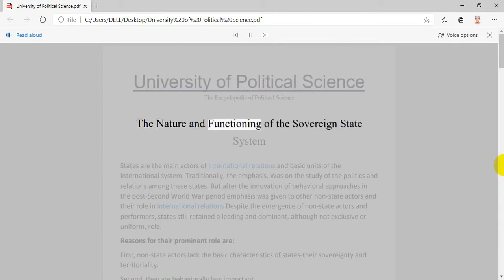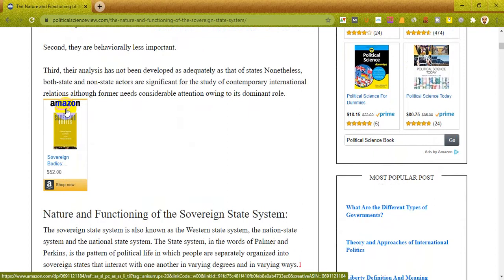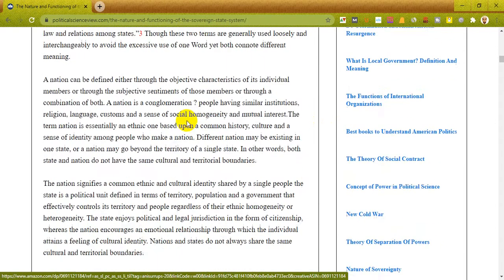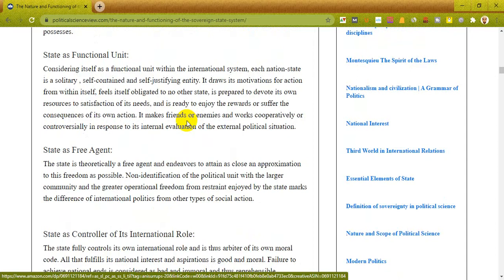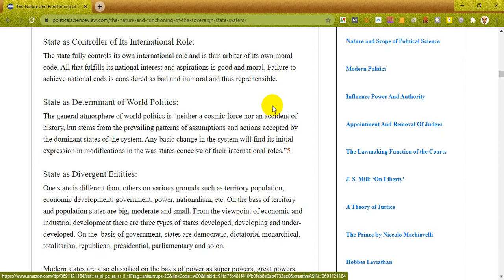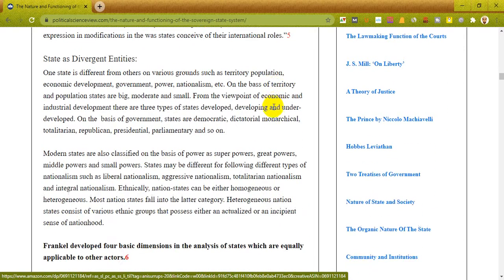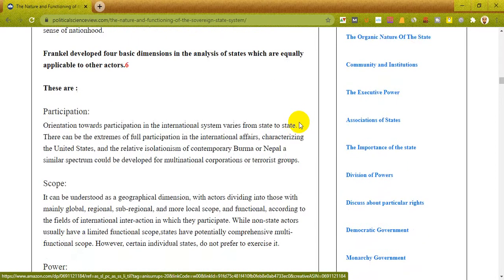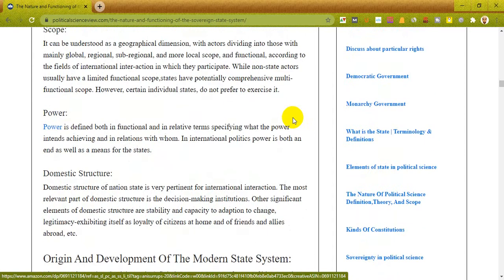The Nature and Functioning of the Sovereign State System | University of Political Science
Nature and Functioning of the Sovereign State System: States are the main actors of international relations and basic units of the international system.

Traditionally, the emphasis. Was on the study of the politics and relations among these states. But after the innovation of behavioral approaches in the post-Second World War period emphasis was given to other non-state actors and their role in international relations Despite the emergence of non-state actors and performers, states still retained a leading and dominant, although not exclusive or uniform, role.

Reasons for their prominent role are:

First, non-state actors lack the basic characteristics of states-their sovereignty and territoriality.

Second, they are behaviorally less important.

Third, their analysis has not been developed as adequately as that of states Nonetheless, both state and non-state actors are significant for the study of contemporary international relations although the former needs considerable attention owing to its dominant role.
Nature and Functioning of the Sovereign State System:

The sovereign state system is also known as the Western state system, the nation-state system, and the nation-state system. The State system, in the words of Palmer and Perkins, is the pattern of political life in which people are separately organized into sovereign states that interact with one another in varying degrees and in varying ways. The nation-state system constitutes the very basis of international relations.

The present state system is the continuation and development of the nation-state system that was born in Europe. The driving forces of contemporary international relations nationalism, sovereignty, and other chief characteristics like foreign policy, diplomacy, national power, the balance of power, collective security, war, international law, and international organization were the result of the nation-state system and became progressively pronounced with every advance in the progress of the system. Coulombs and Wolfe rightly observe Since the study of international relations focuses primarily on the relations between nation-states, it is necessary to analyze in some depth the social and ethnic composition of these relatively persistent units of political action. Even if we were to assume that nation-states are transitory phenomena gradually being replaced by non-state actors, contemporary reality is such that most individuals look to their nation-states for protection, identity, and direction.

State and Nation:

The terms state and nation have different meanings, yet they are often used interchangeably. A state comes into existence when a person is residing in a definite territory under its own sovereign government. According to this definition, a state is made of four elements a people, a territory, a government, and the attribute of sovereignty.

Since the French Revolution nationalism became the spiritual and emotional force strengthening together all the elements of statehood in nation-states. Whenever the nation-state was a reality, nationalism supported and reinforced the state where it remained an aspiration, nationalism endangered the existing multinational unit. Thus, the relation between the state and the nation became a subject of careful analysis.

The close historical links between the two terms are a century and a half years old and one cannot justify treating them as permanent. Their linguistic usage creates confusion. Explains Frankel, “As the noun, ‘state’ in English is rigid and precludes the formation of derivatives, we use substitutes formed from the more familiar word  nation, Thus international law, and international relations are the accepted terms for the law and relations among states.”

 Though these two terms are generally used loosely and interchangeably to avoid the excessive use of one Word yet both connote different meanings.